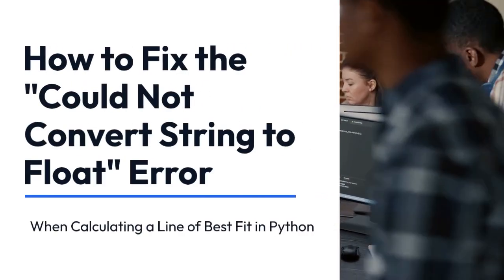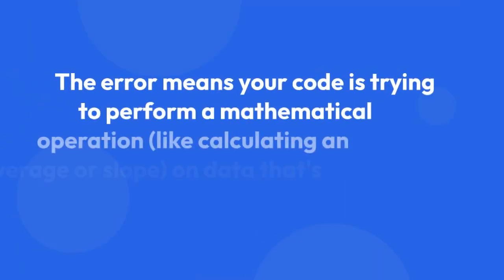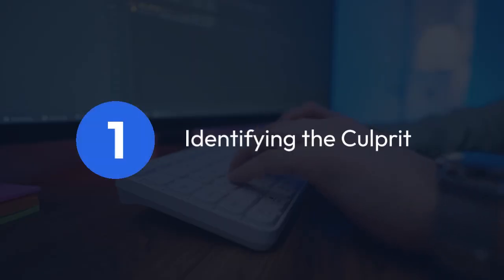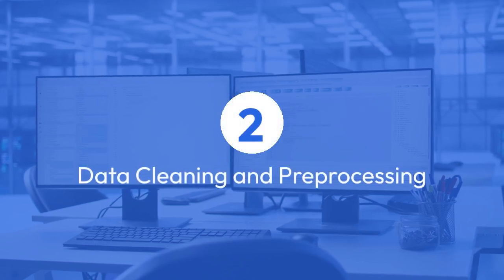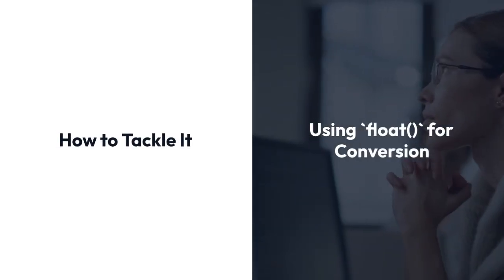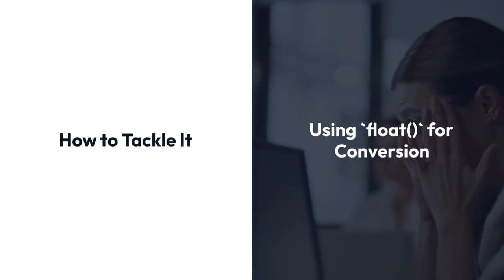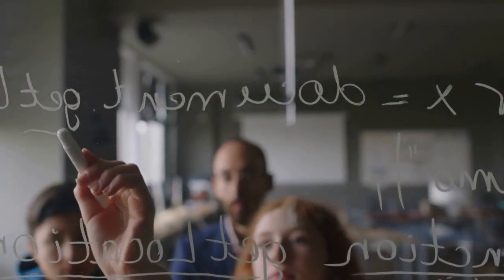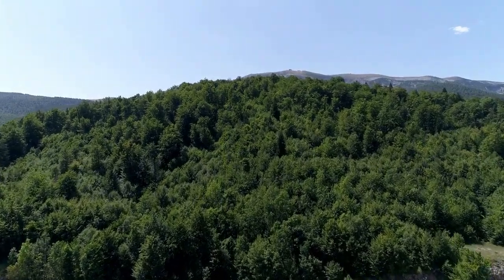How to Fix the Could Not Convert String to Float Error in Python Line of Best Fit Code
In this tutorial, you will learn how to troubleshoot and fix the "Could Not Convert String to Float" error that may occur when working with Python code for creating a line of best fit. Follow along as we walk you through the steps to resolve this common issue and successfully implement the line of best fit in your Python project.